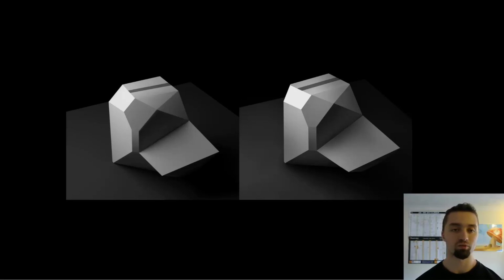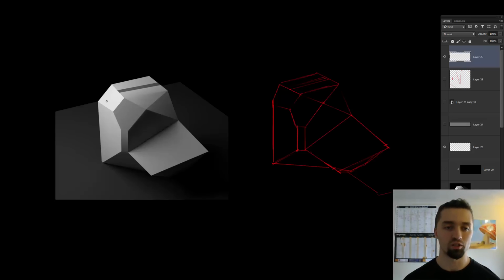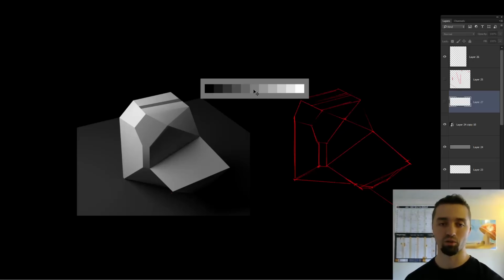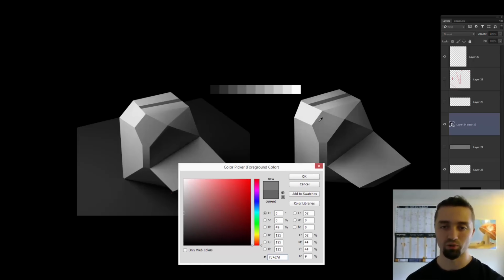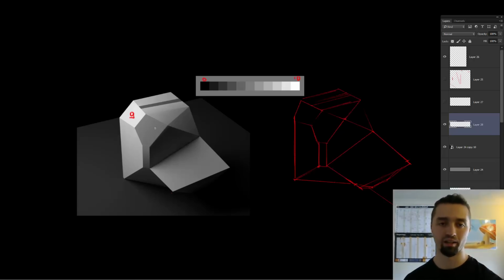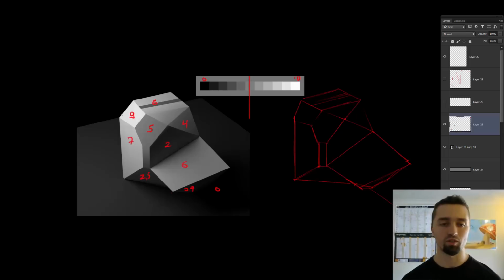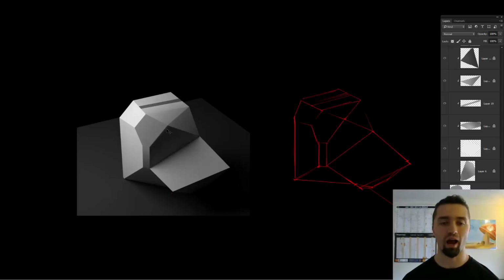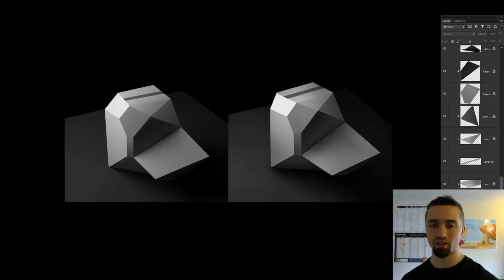Planar Form Shading for Beginners - Thinking, Layering Strategy and Value Assignment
Blog post and a lot more info on this video

Feel free to post to forums or send to anyone you think might need to hear it. Let's help as many people as we can get to their goal.